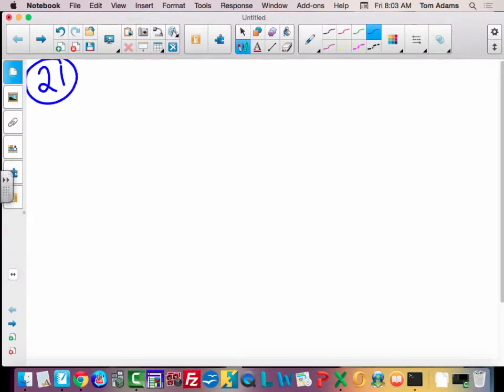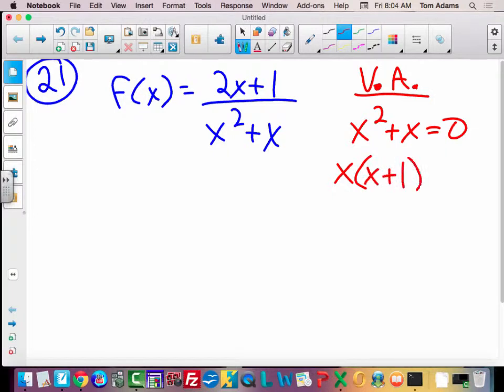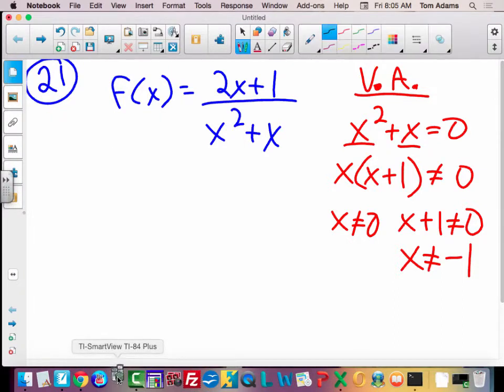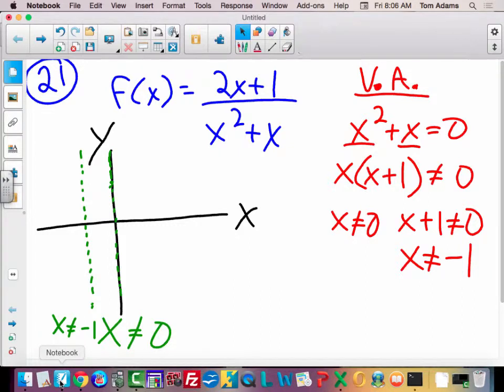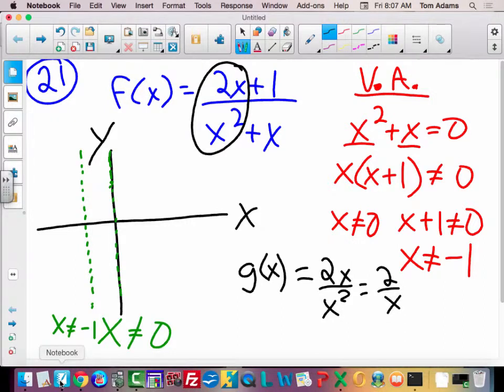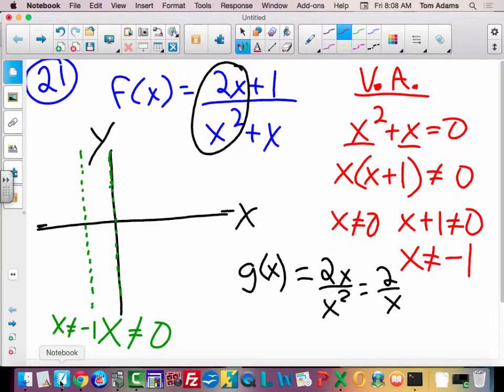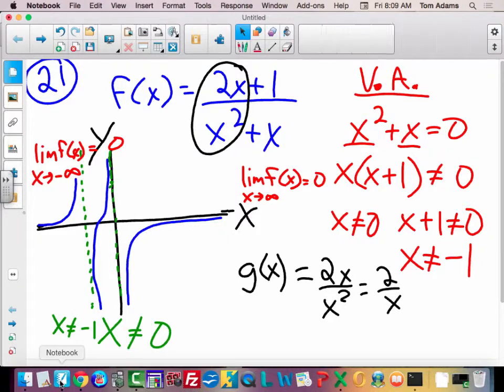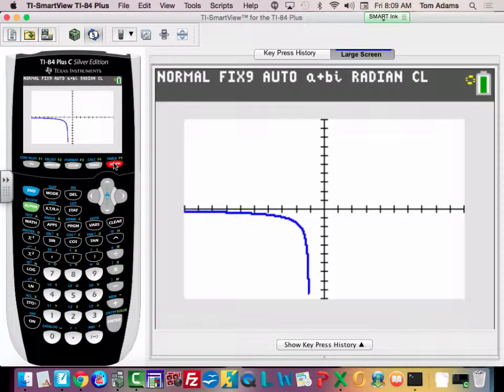Precalculus 2.6 Rational Functions HW 21